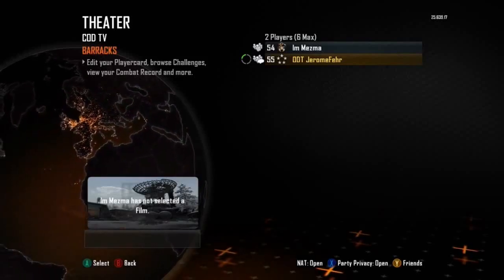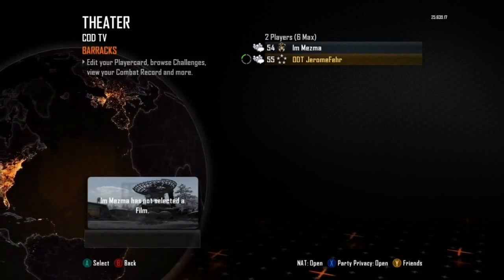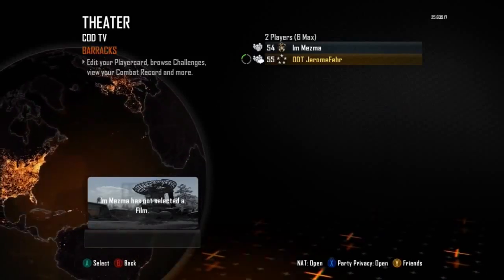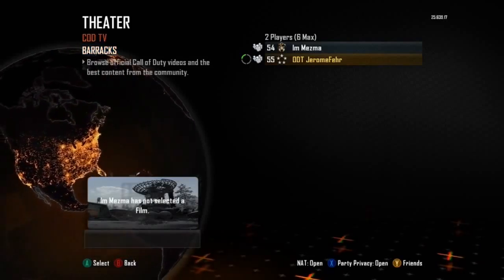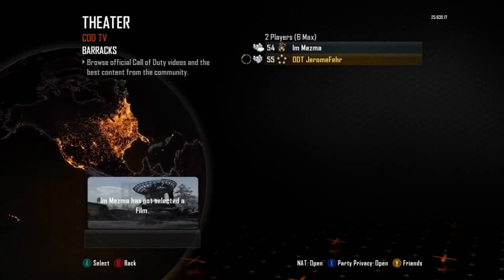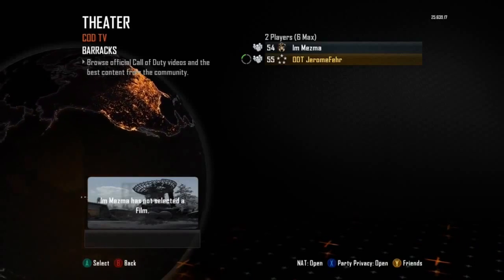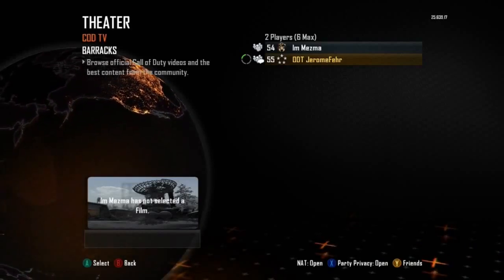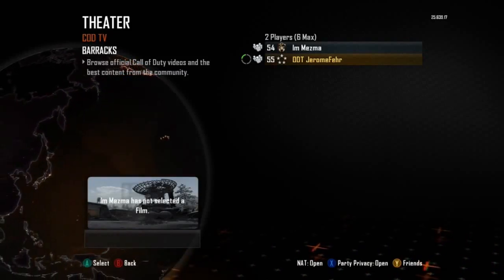*NEW* Black Ops 2 New DLC Leaked?! - Array on Black Ops 2 (BO2 New Leaked Map)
Keep the likes and comments coming! They really motivate me to make more Glitches!